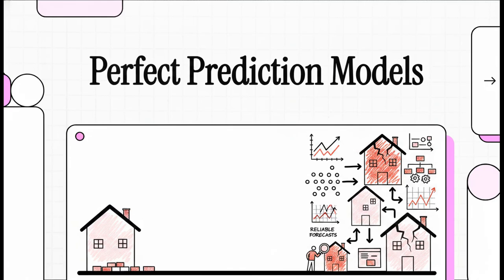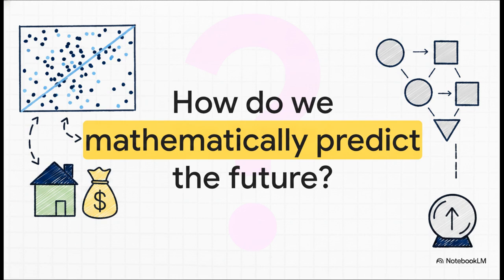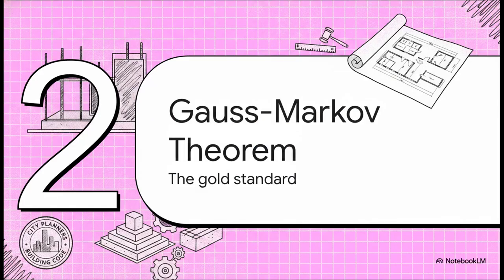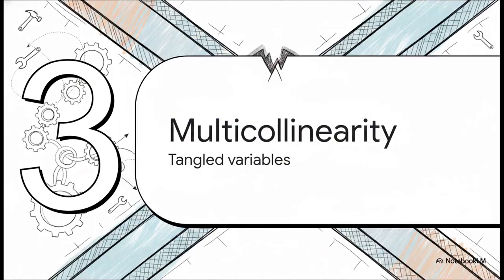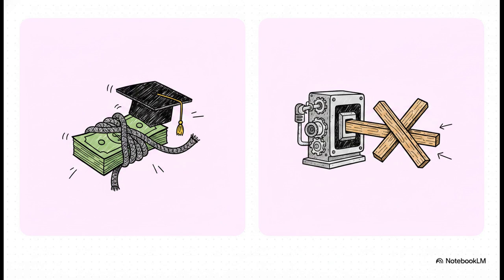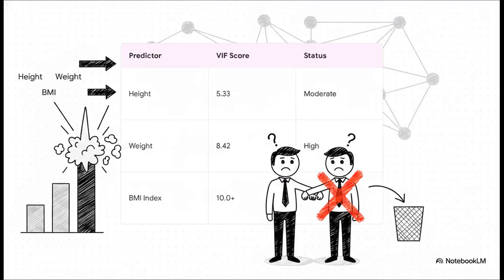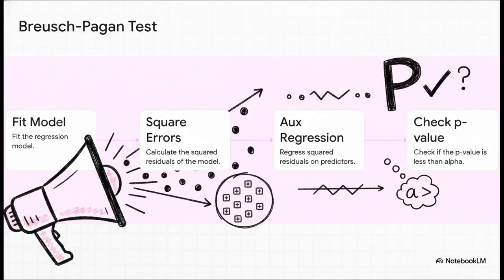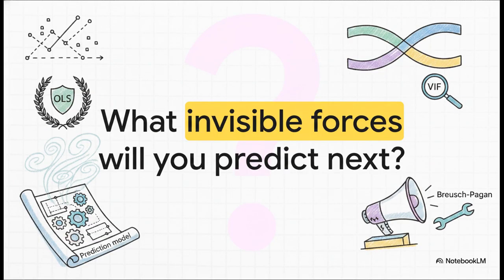Regression Prediction Models